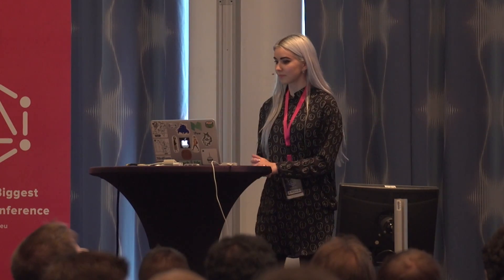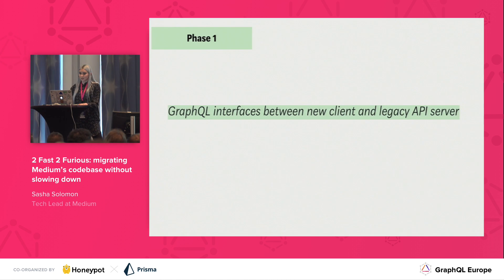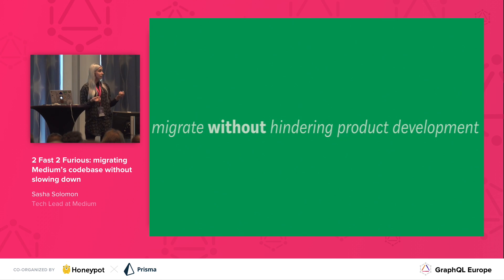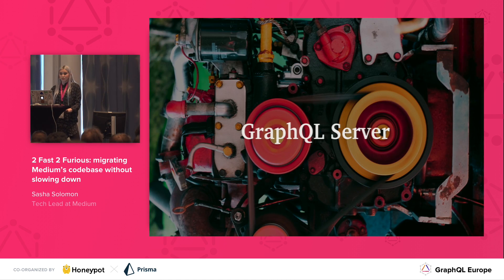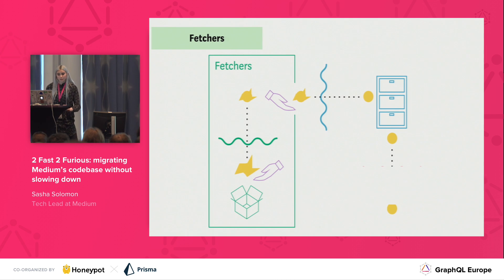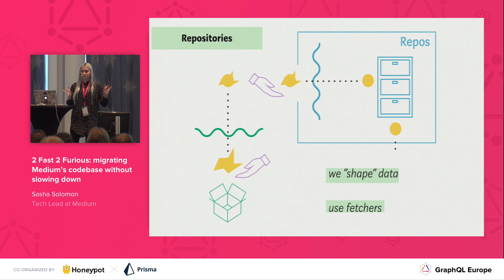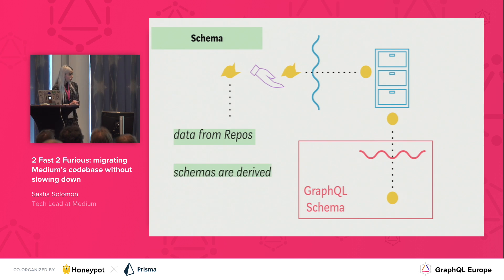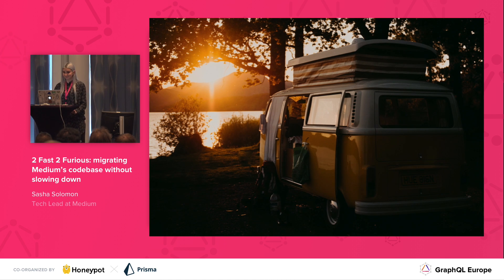Migrating Medium’s codebase without slowing down - Sasha Solomon @ GraphQL Europe 2018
After 5 years, we're building the next generation infrastructure at Medium with GraphQL *and* we're doing it without slowing product development *and* we're incrementally gaining benefits from the new system. See how we take advantage of GraphQL to enable widespread yet gradual architectural change!